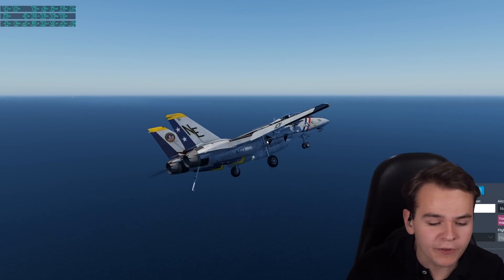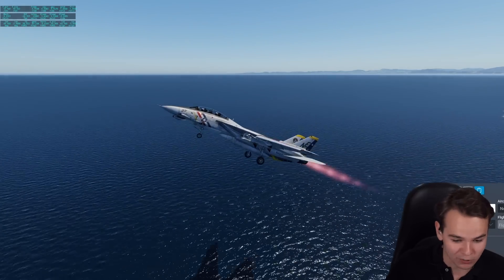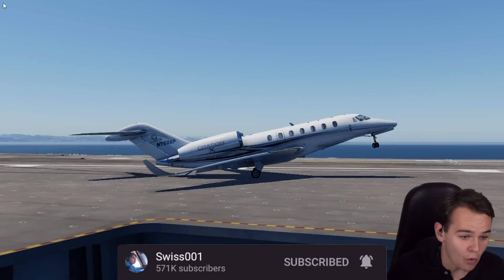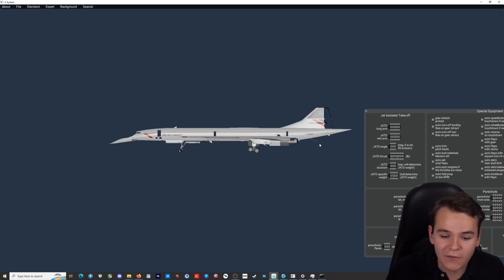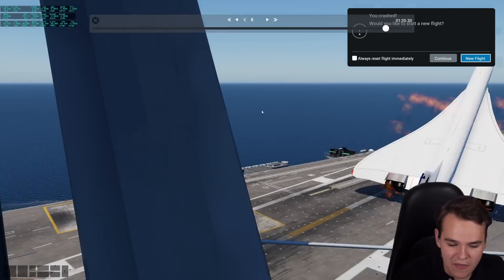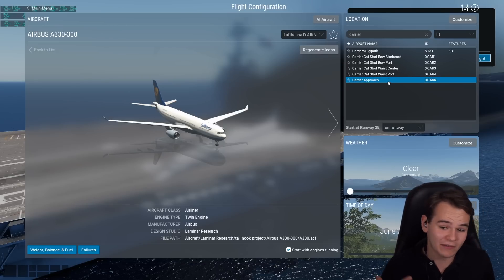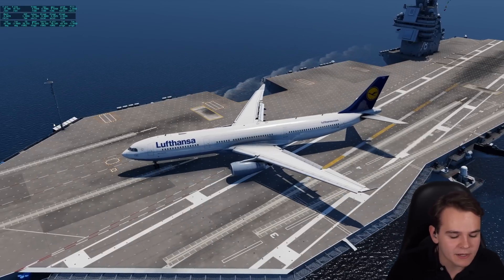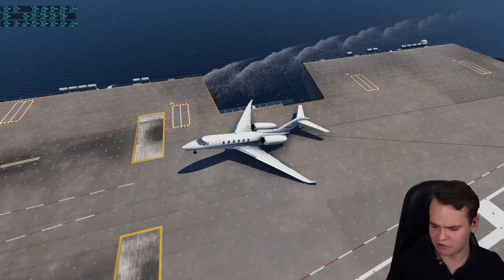I Fitted TAILHOOKS To Airliners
Today's Video: I Fitted TAILHOOKS To Airliners

PC:
16" MacBookPro for editing.

©Swiss001 2021